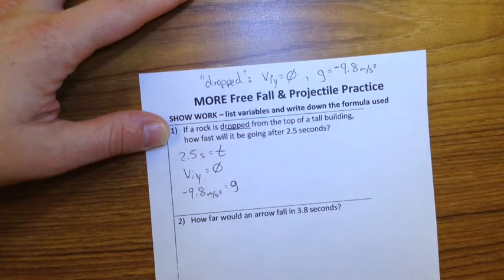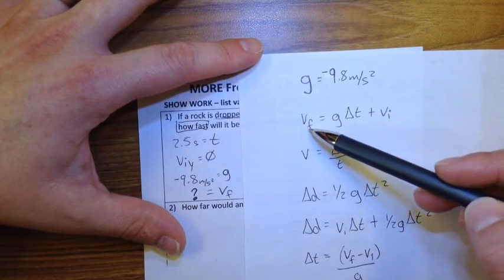MORE Free Fall & Projectile Practice